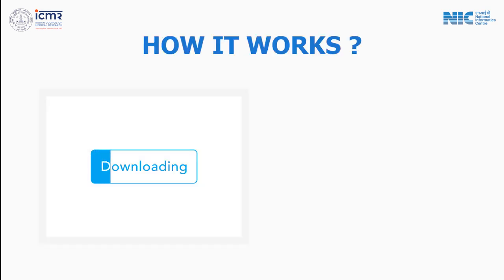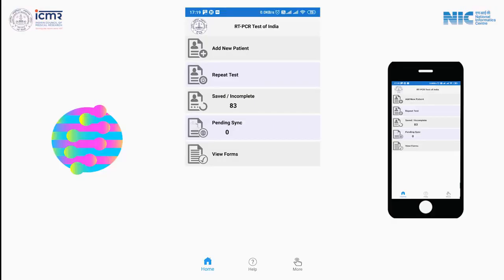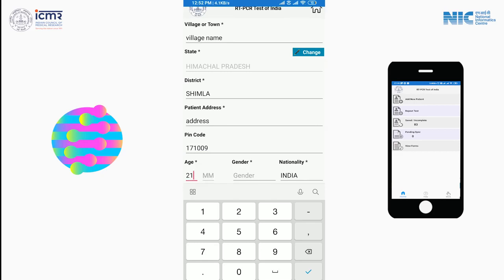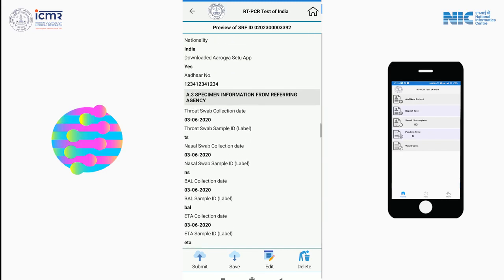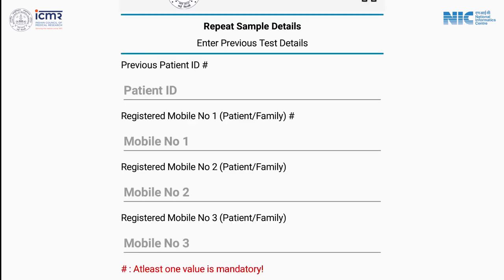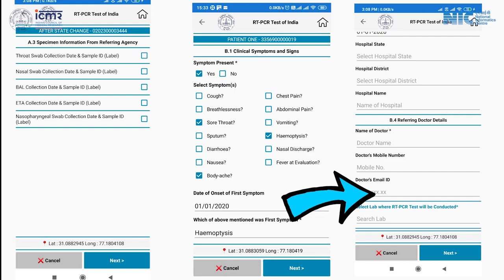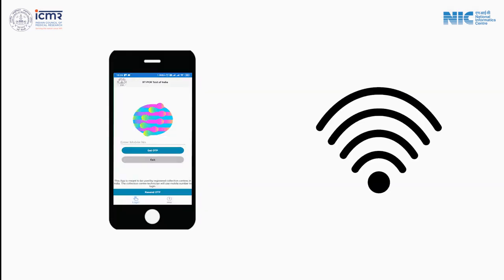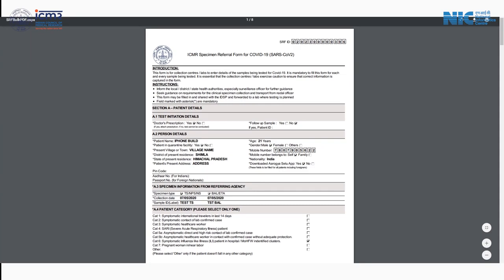RT-PCR Mobile App